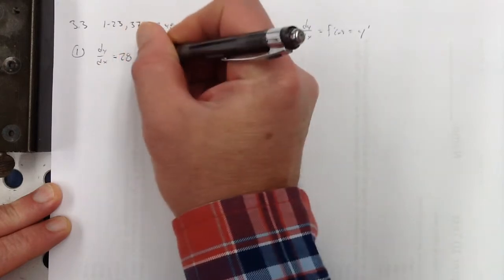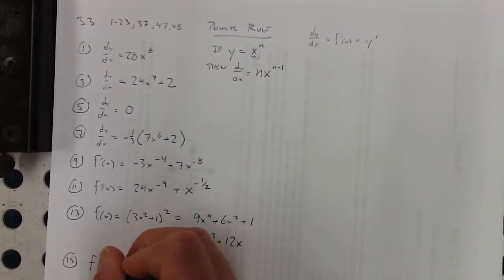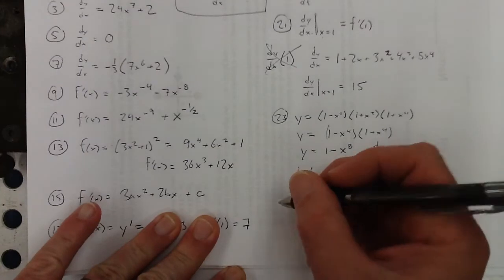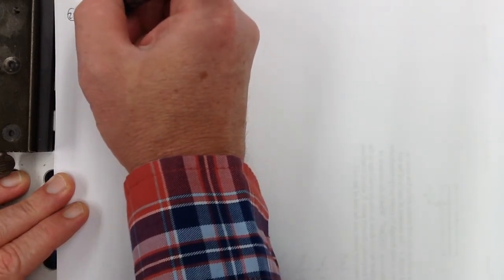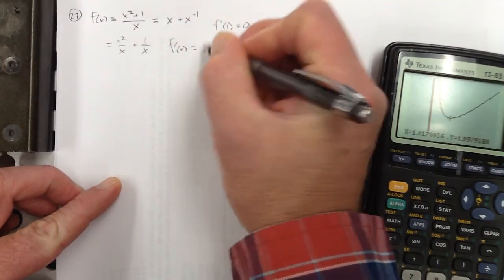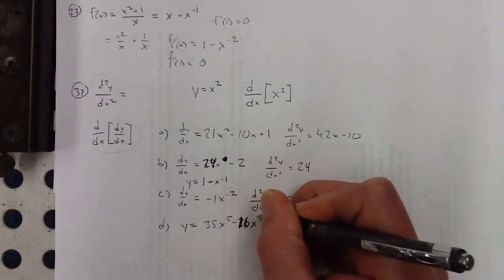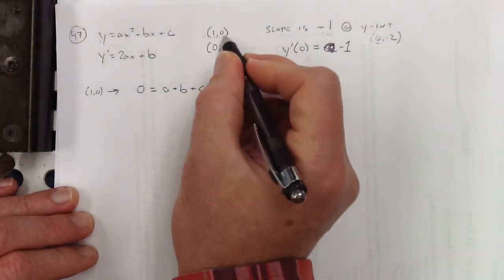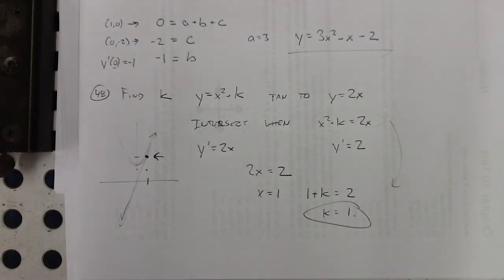3.3 Book problems 1-23 odd 37, 47, 48 (and bonus 25, 27 -- oops)